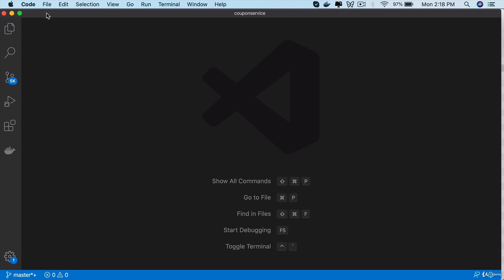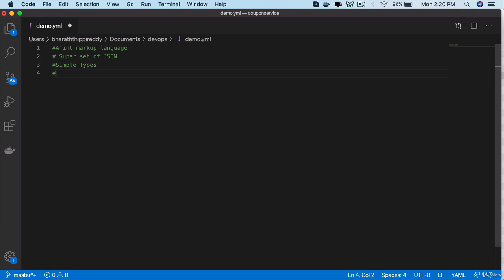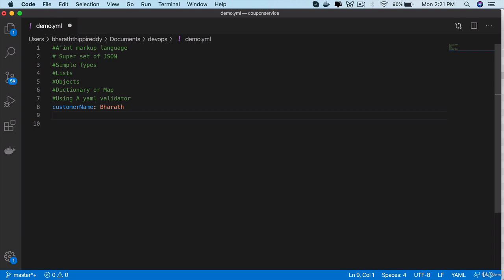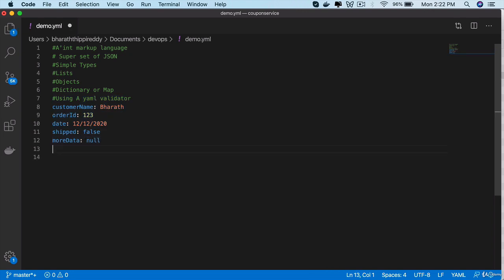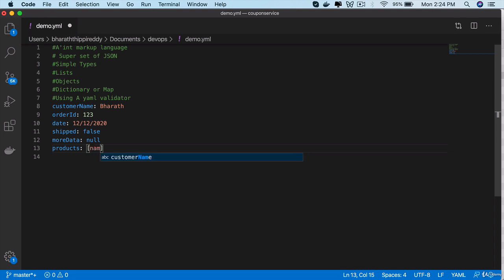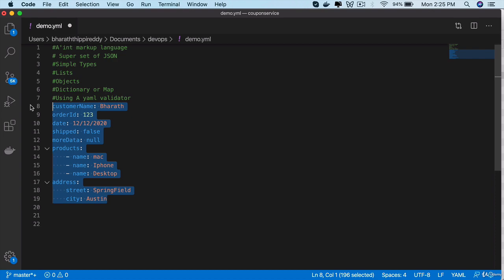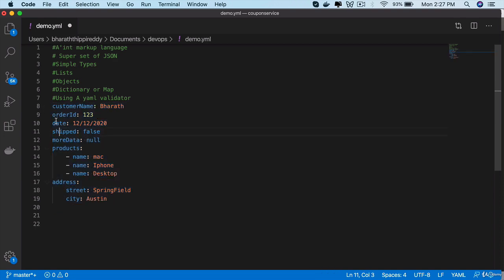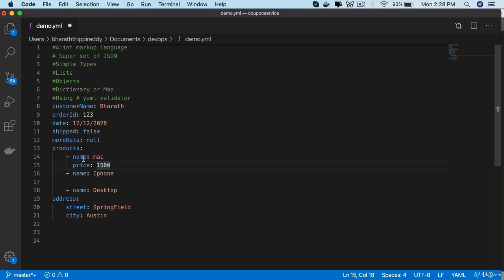3. Tools of trade - 10 YAML Syntax